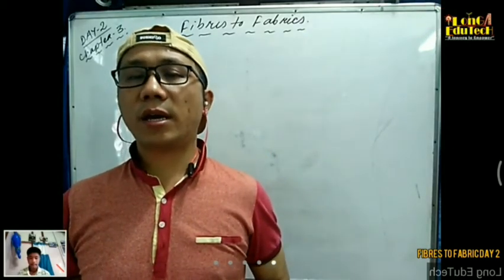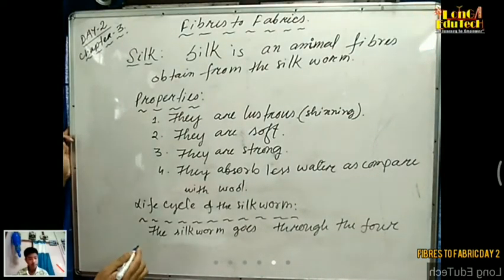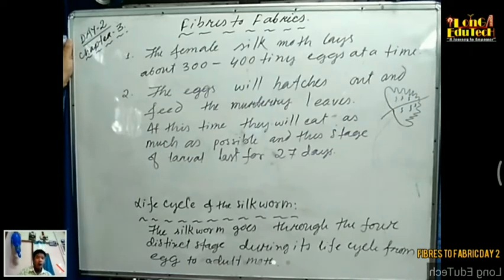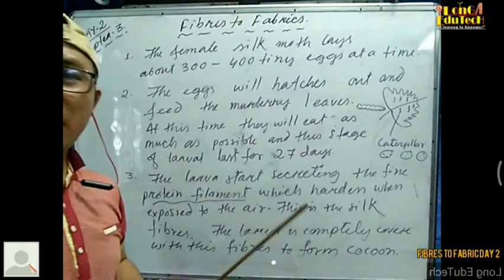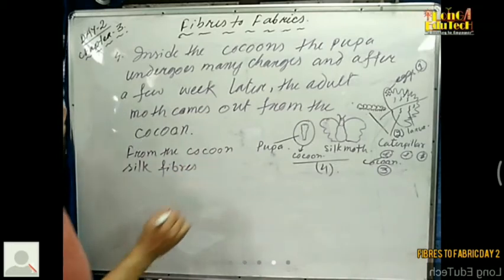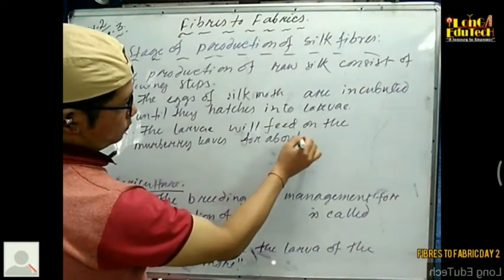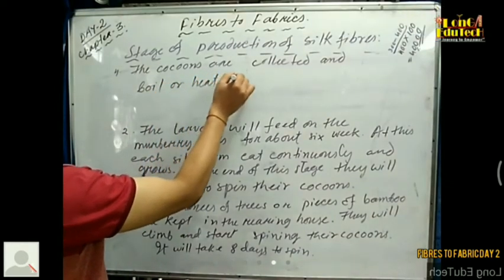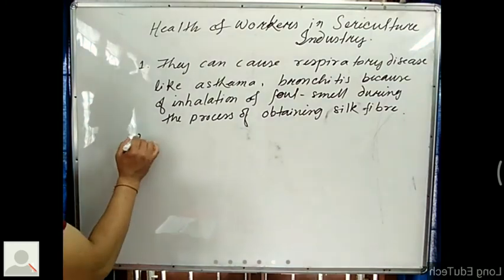Fibres to Fabric Day 2 Last class